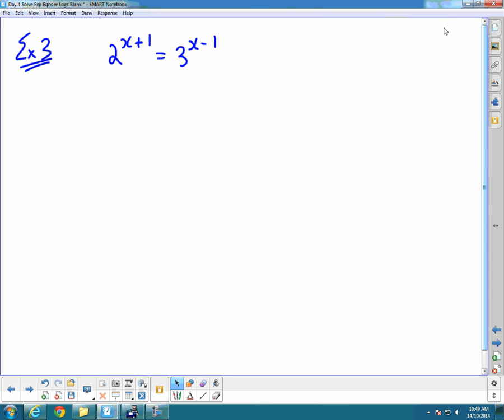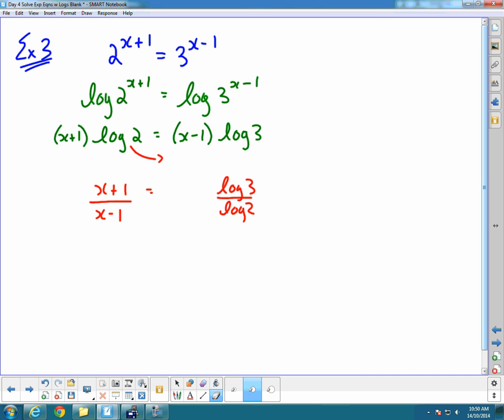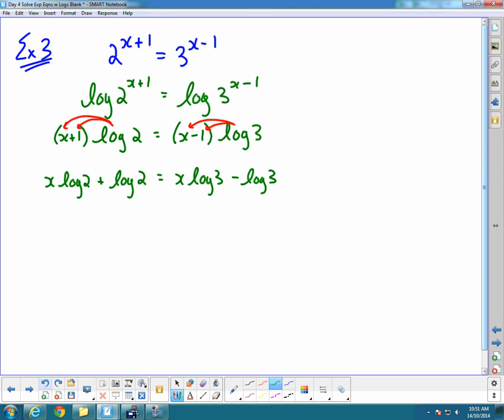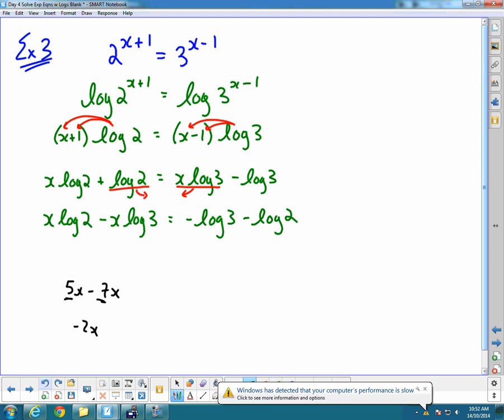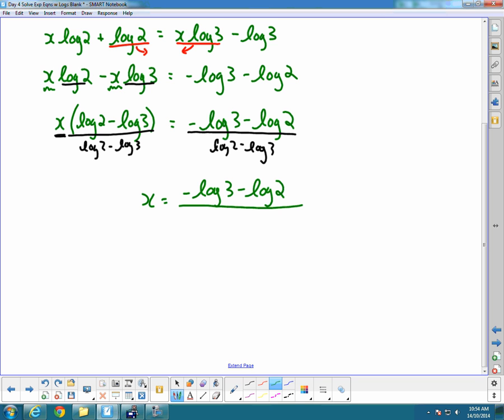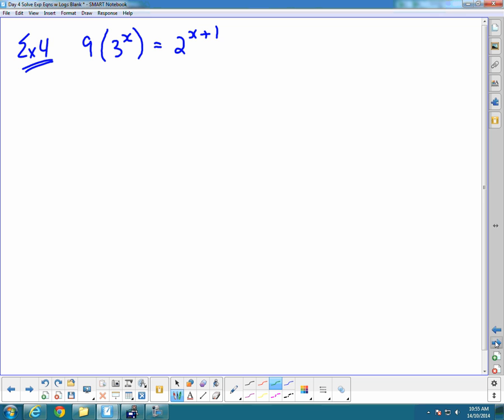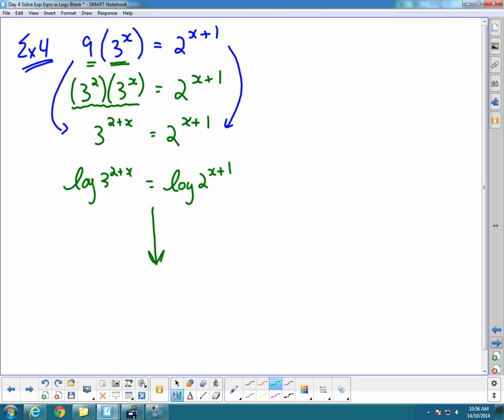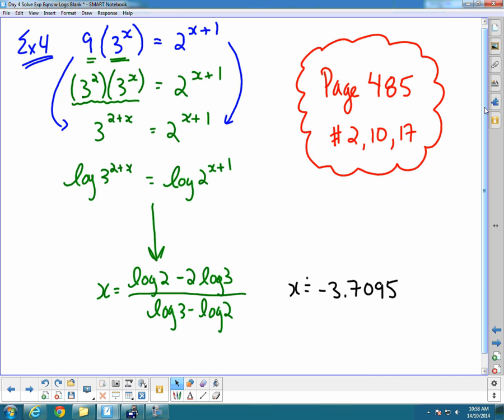MHF4U Unit 4 Day 4b Solve Exp Eqns w Logs Ex 3 & 4 Video Lesson